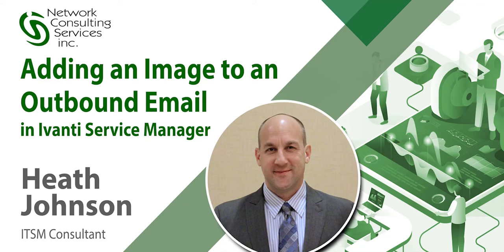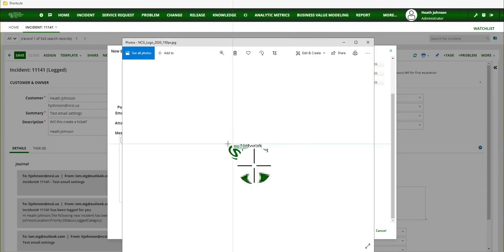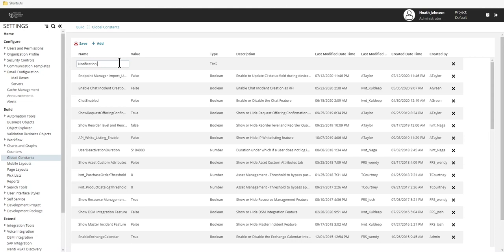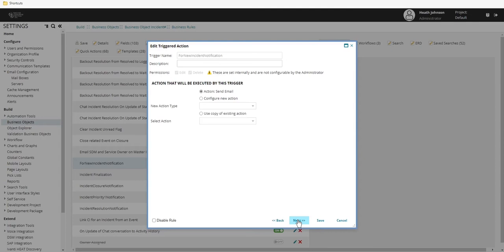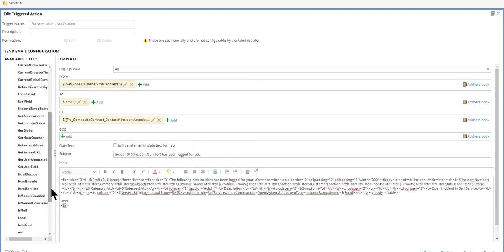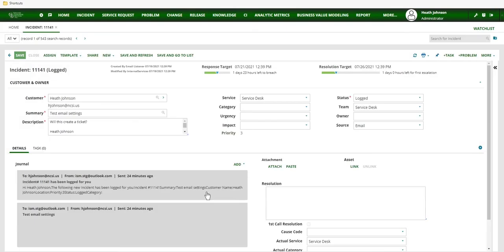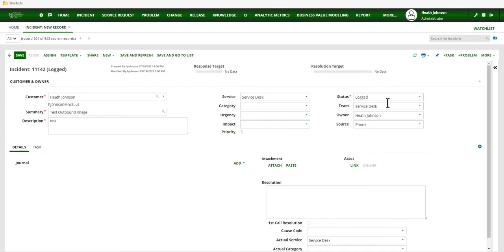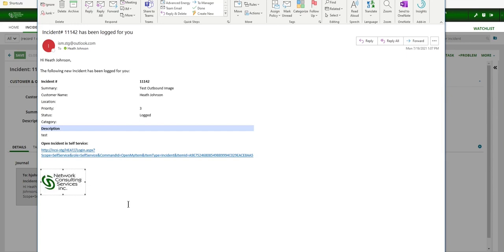Adding an Image to an Outbound Email in Ivanti Service Manager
NCSi ITSM Consultant, Heath Johnson reviews steps for adding an image to an outbound email in Ivanti Service Manager.